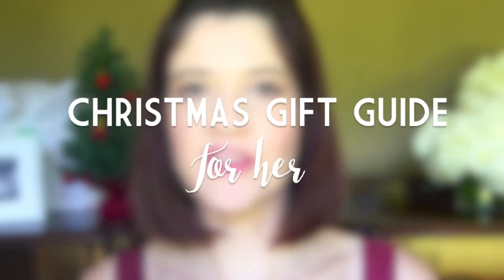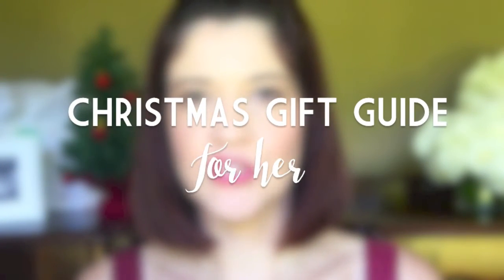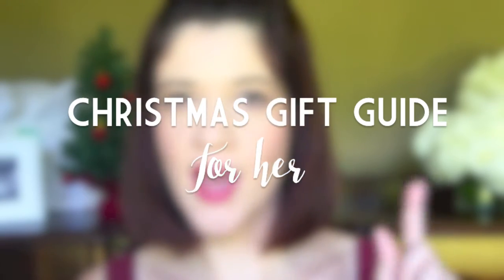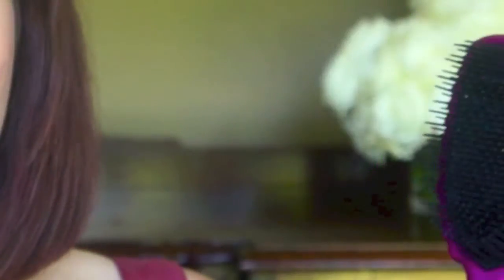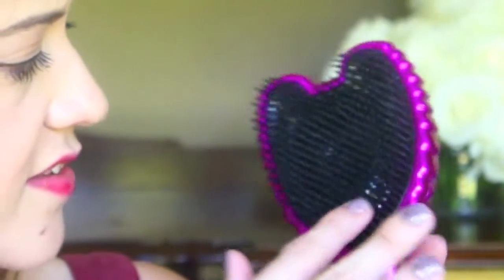Christmas Gift Guide for HER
Yay! Christmas is just around the corner, so what better way to celebrate the festivities than by sharing some of my top gift ideas for HER? More Christmas Gift Guides to come… watch this space!

All the products, their prices and stockists details are listed in this blog post: